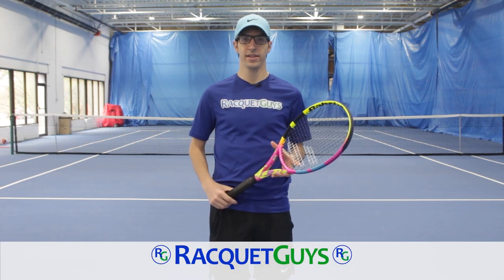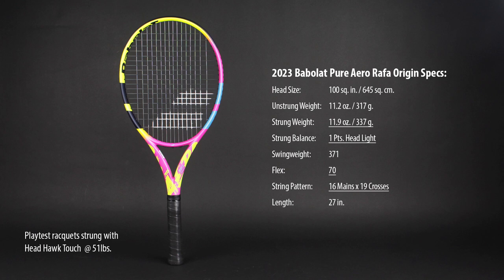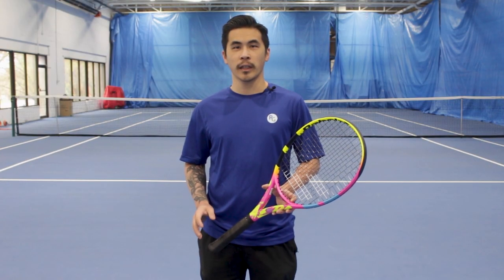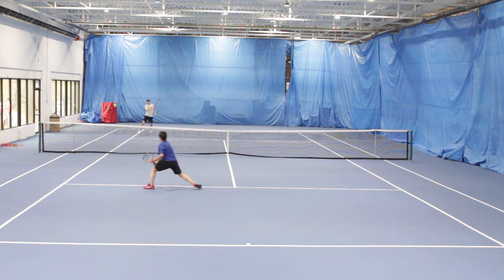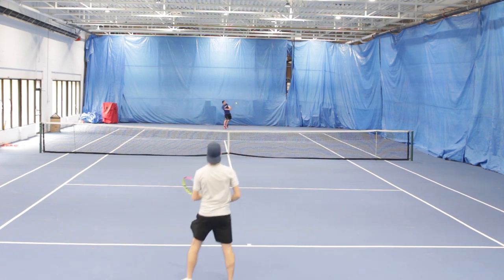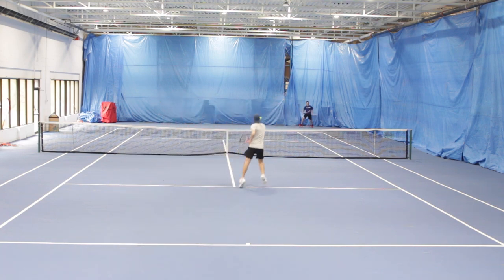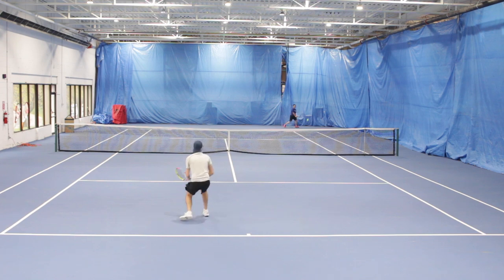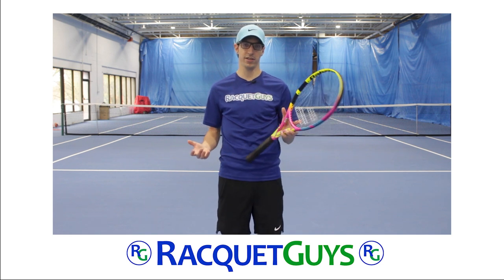2023 Babolat Pure Aero Rafa Origin Tennis Racquet Review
Welcome to our 2023 Babolat Pure Aero Rafa Origin Tennis Racquet Review.
Take a look at what our playtesters Richard TomSing & Jon Fried have to say!

Canada’s largest racquet sports warehouse & superstore specializing in tennis racquets, squash racquets, badminton racquets, pickleball paddles and racquetball racquets, tennis shoes, apparel, and accessories! Known for quality, excellence, expertise, and an extensive inventory, RacquetGuys can provide you with all your gear needs.
00:00 Introduction
00:53 Babolat Pure Aero Rafa Origin Specs
01:16 Richard Playtest
04:28 Jon Playtest
07:48 End